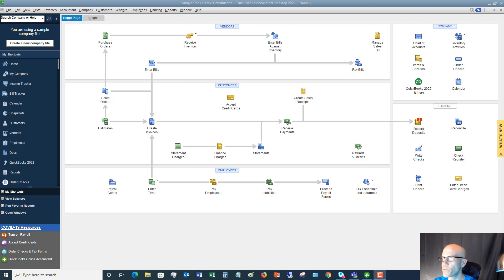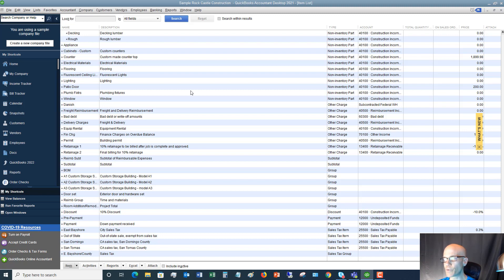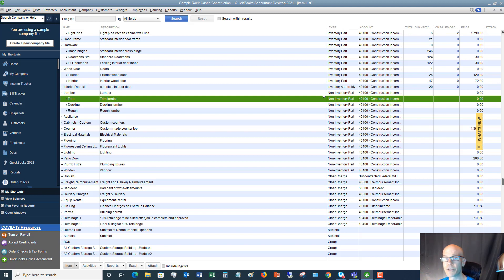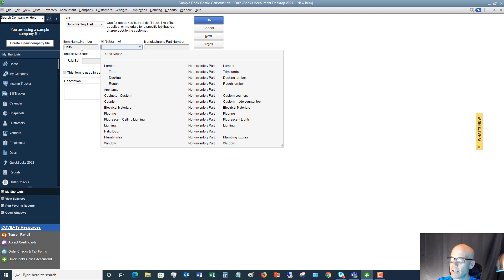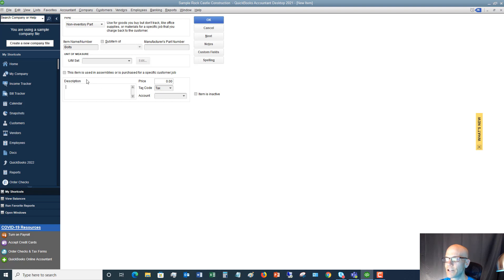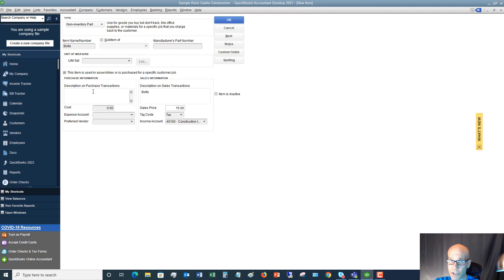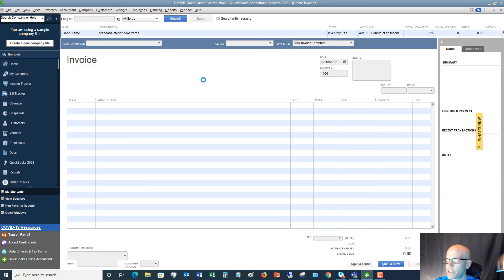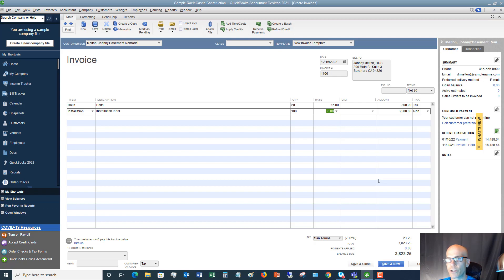Quickbooks 2021 Tutorial for Beginners - How to Set-Up a Non-Inventory Part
- Quickbooks 2021 tutorial for beginners, how to set-up a non-inventory part, walks you through how to set-up a non-inventory part in your Item List in Quickbooks desktop.

Your Item List is the lifeblood of your Quickbooks file, and non-inventory parts are crucial to set-up so that you can bill customers for them.  This video shows you not only how to set them up but also why, and in what situations, you set them up.

It's simple to do in Quickbooks once you understand how and why to do it.

Discover how easy Quickbooks is to learn from start to finish